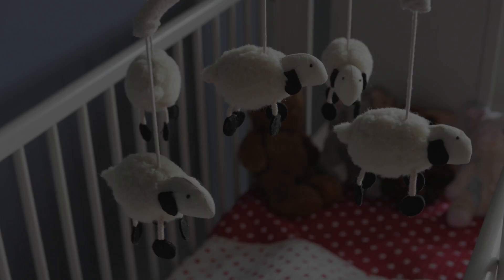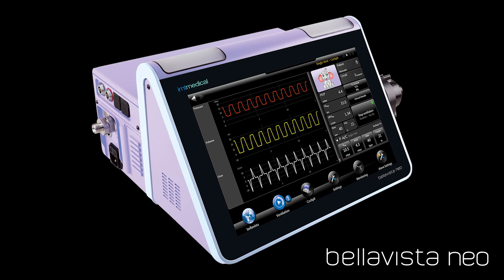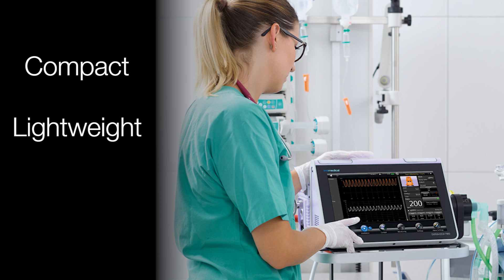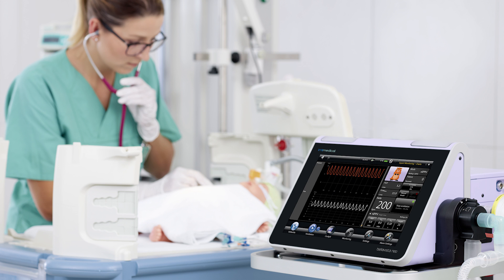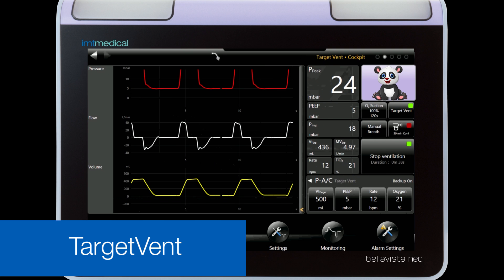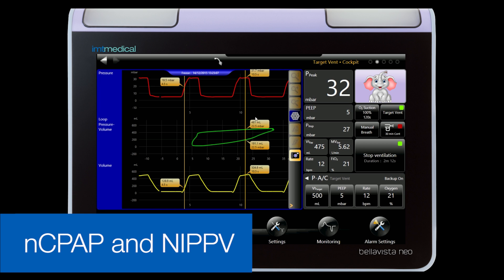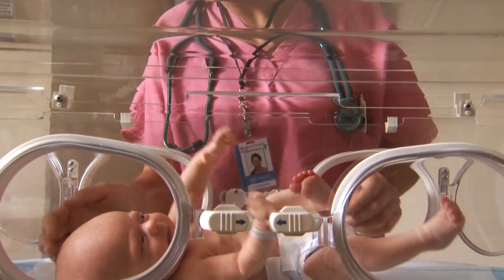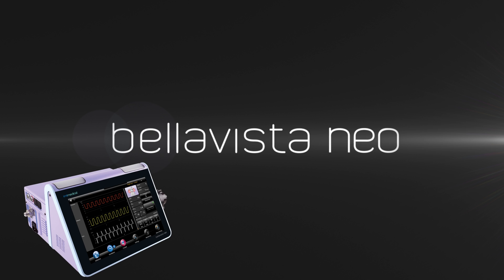Neonatal Ventilator - bellavista neo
They are called tiny miracles – their bodies struggling to live, one breath at a time. It is for these most sensitive patients that we developed bellavista neo, the high-end ventilator with all the latest technological advances to support the tiny lungs of your NCIU patients.
Unlike outdated versions, the neo is self-contained for easy transport .Compact, lightweight and extremely quiet, it still incorporates every essential feature needed to manage critical respiratory functions.
Each user can easily adjust the touch-screen interface, reducing possible error and risk. Bellavista neo offers high flow oxygen therapy to improve newborn comfort and help increase lung volume. Tidal volumes go as low as 2 millilitres for minimal birth weight and help prevent lung damage. Bellavista neo sensors have the highest level of precision to detect even the tiniest spontaneous breath.
The breath rate detector gives you the added safety of an apnoea alarm. Plus you can ventilate with high frequencies up to 200 bpm. Even leakage compensation is up to 100%. As a specialty caretaker, you know first-hand the challenges these precious babies face and how important it is to have the best ventilator on the market. Our goal with Bellavista Neo is to help you one day say a happy goodbye to healthy patients.

imtmedical the Leading Swiss Medical Engineering Company